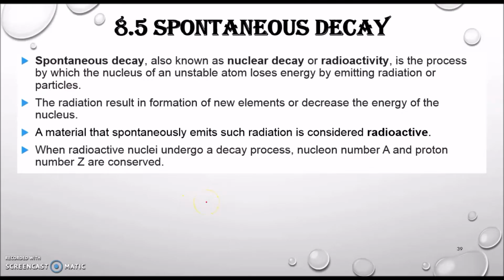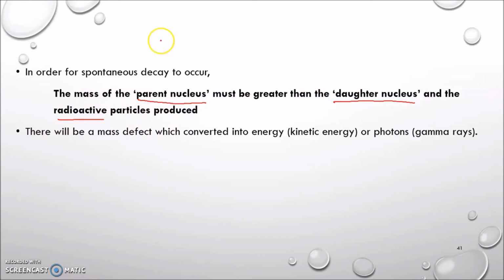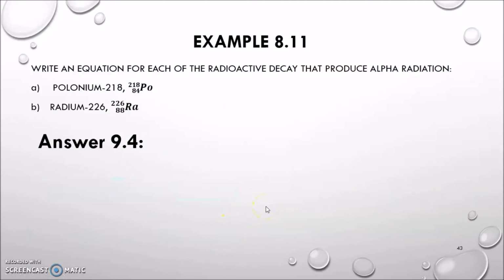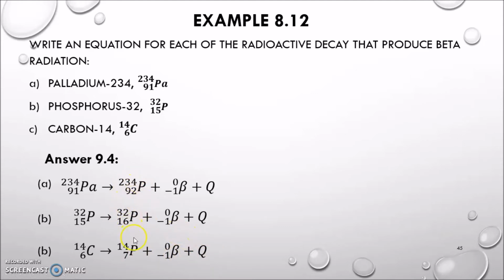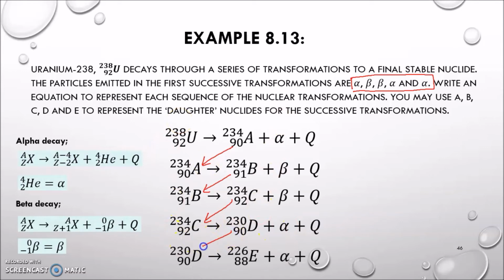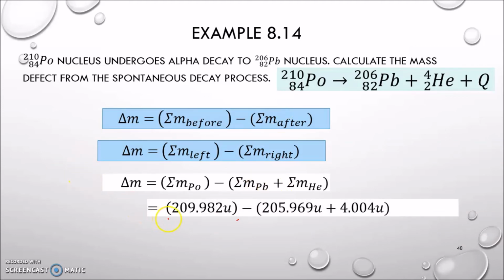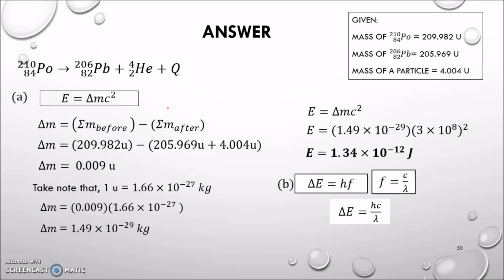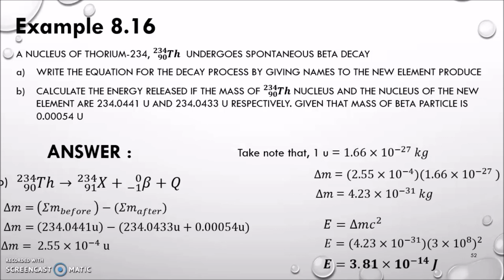TST 0825 SPONTANEOUS DECAY